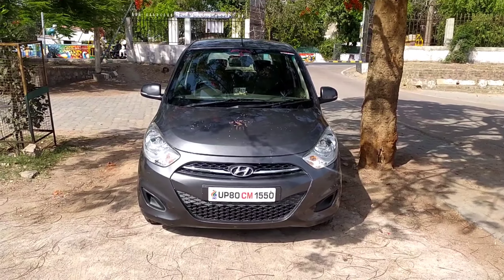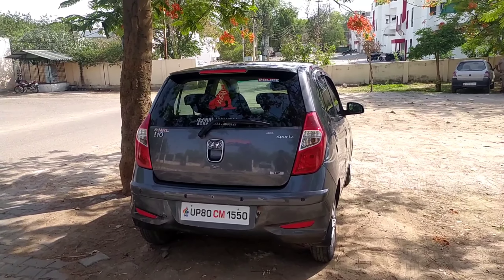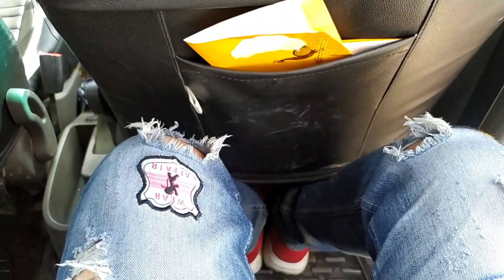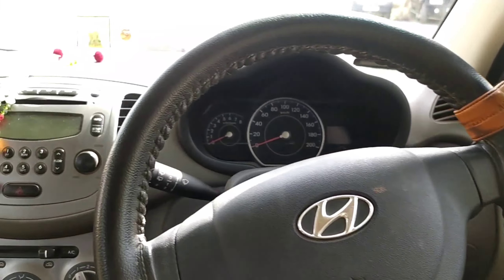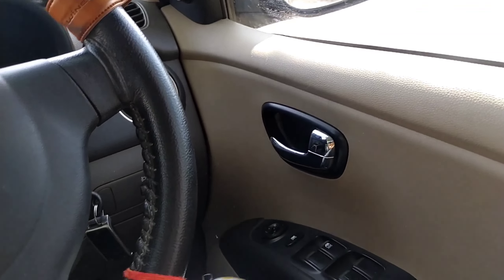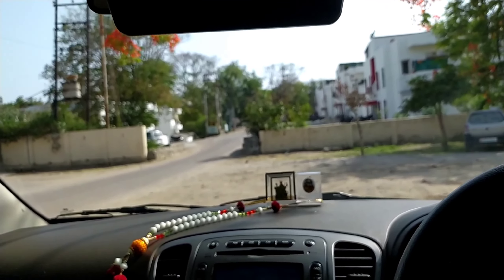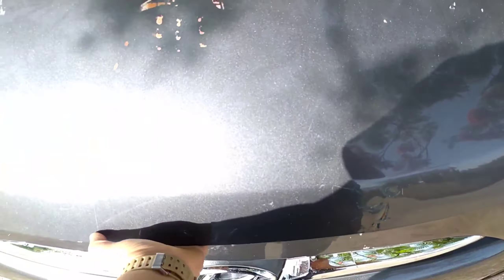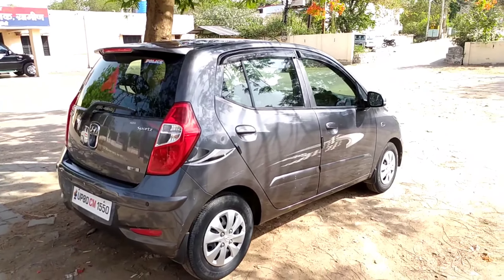Old Hyundai i10 Sportz 1.2 - Top of the class in its time | Ak Akshat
Old Hyundai i10 - Top of the class of its time | Ak Akshat

About me:-
Iam Akshat Sharma, the owner of this channel. Currently I own a Hyundai Eon, and a Tata Safari Dicor.